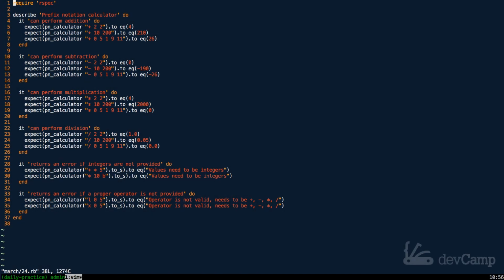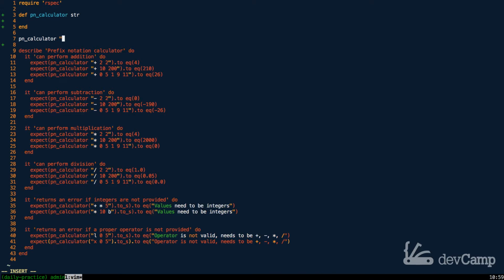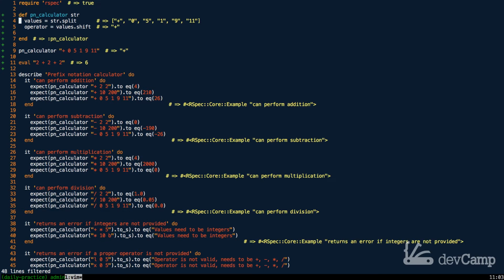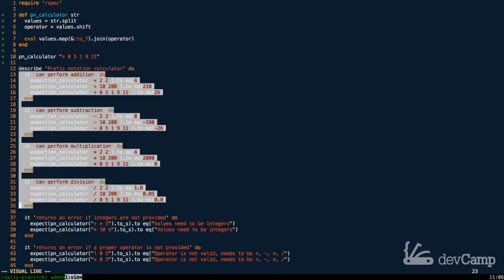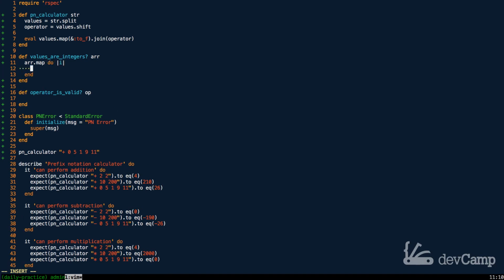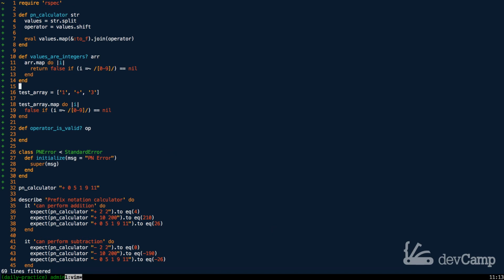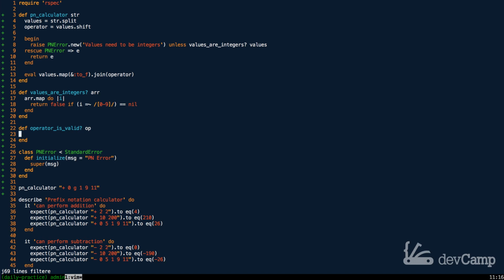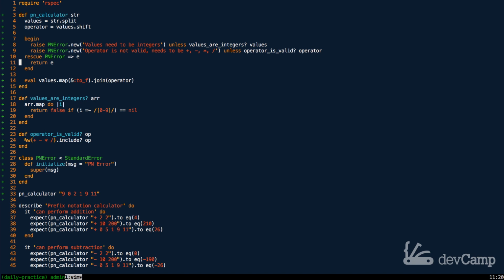Build a Prefix Notation Calculator in Ruby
Building a calculator is a popular interview question and a good approach for learning a programming language. In this guide we're going to build a Prefix Notation calculator in Ruby, which enables users to enter an operator, followed by any set of numbers to calculate.